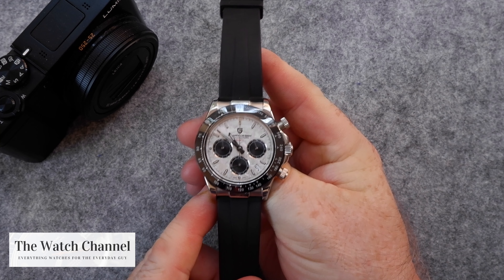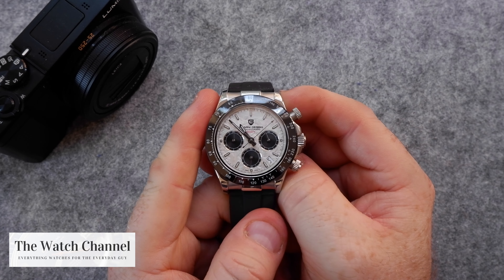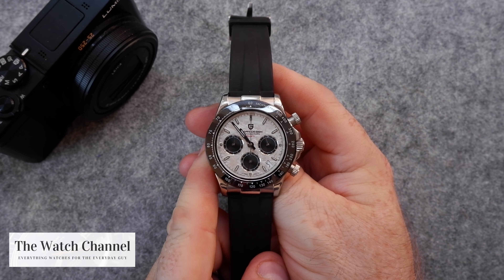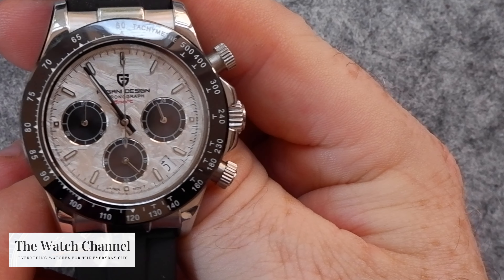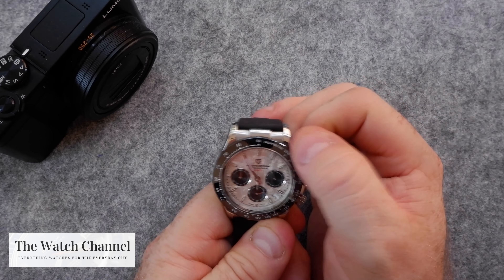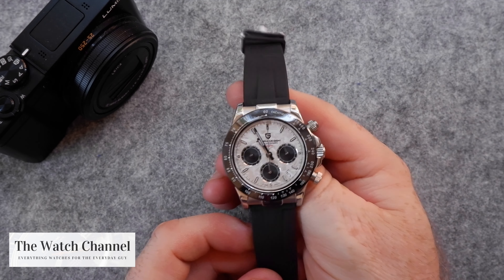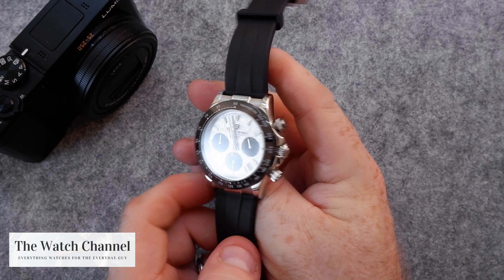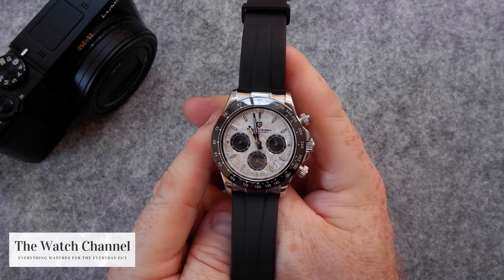Review of the Pagani Design PD-1664 Meteorite Dial Daytona Homage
Hello folks!!

Today we are taking a look at the Pagani Design PD-1664 which is the Meteorite Dial Daytona Homage.

This homage to the Rolex Daytona contains a Seiko VK64 Mecha-Quartz Movement. The stainless steel case has a polished finish & has screw-down chrono pushers & a screw-down crown.

The watch is water-resistant to 100m & has a flat sapphire crystal.

The dial has a faux meteorite dial, applied metal markers which are lumed along with the hands.

Overall, I am quite pleased with the watch, it's finished well enough & certainly punches well above its weight when it comes to value for money.

Please note, I am not receiving any form of payment for referrals and I paid for the watch shown in the video.

Thanks again for watching & I wish you all the best!

Al